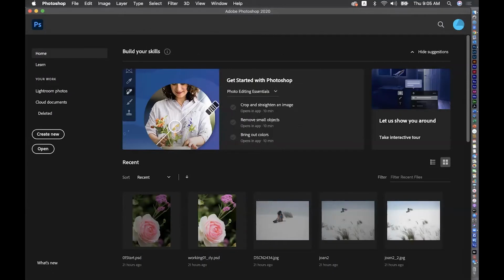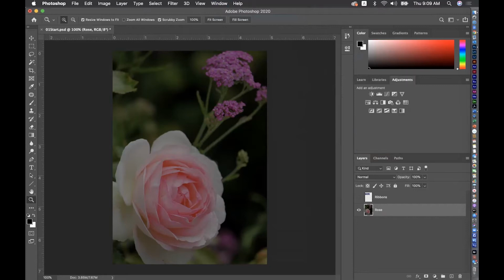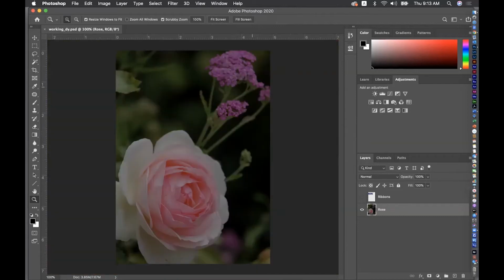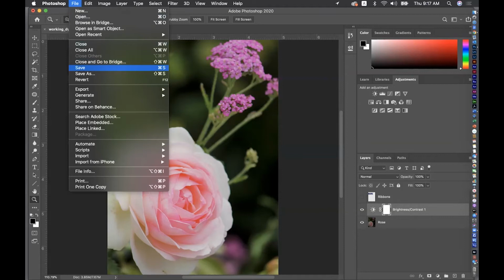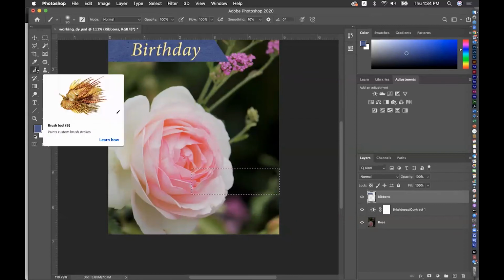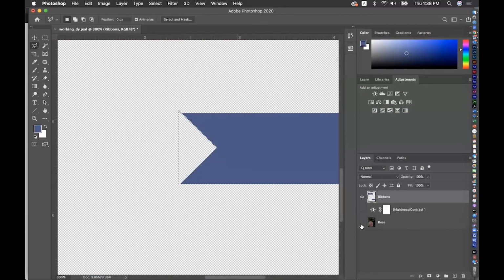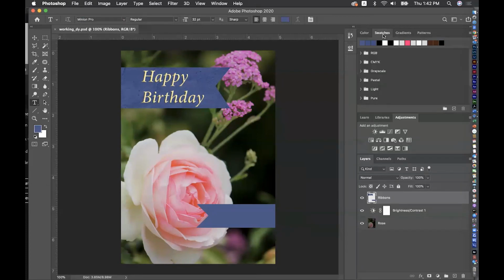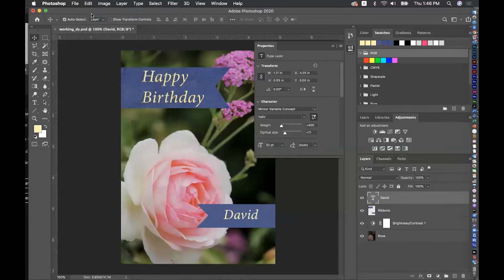Adobe Photoshop Classroom in a Book Lesson 01